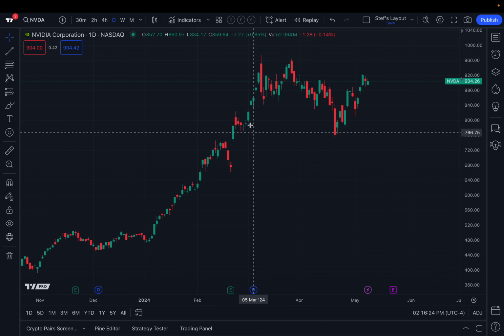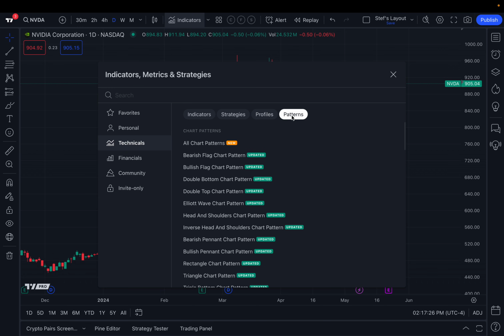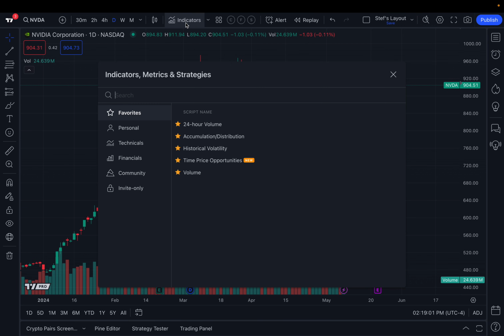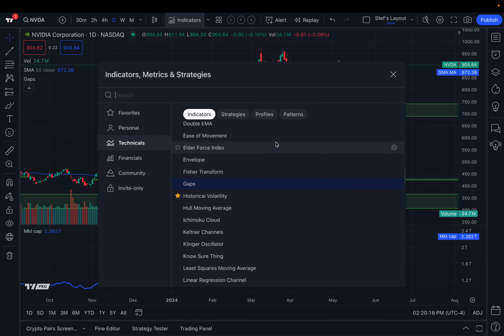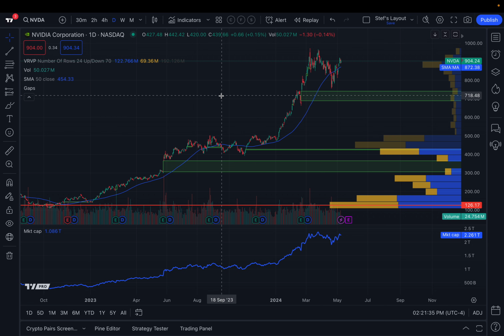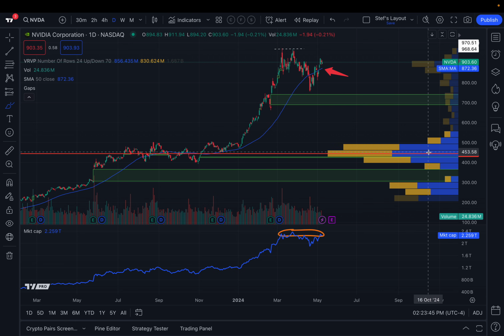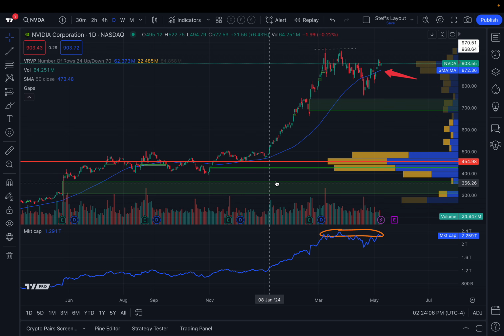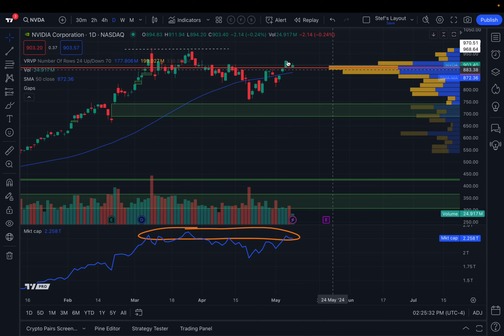How to Add 5 or More Indicators to Your Chart: Tutorial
In this video, we'll dive into the importance of indicators, what they do, and how you can enhance your trading strategies with them. Depending on your TradingView plan, you can add up to 25 indicators, allowing for a comprehensive analysis of market trends and signals.

Discover:

1. Why Indicators Matter: Explore how indicators provide valuable insights into market trends, momentum, volatility, and more, helping you make informed trading decisions.

2. What Indicators Do: Learn about different types of indicators such as moving averages, oscillators, volume indicators, and trendlines, and how they each contribute to analyzing price movements and potential entry/exit points.

3. Adding Indicators: Step-by-step guidance on how to add multiple indicators to your TradingView chart, optimizing your chart for a thorough technical analysis.

Whether you're a beginner or an experienced trader, understanding and utilizing indicators can significantly improve your research capabilities. Watch this video to gain valuable insights into adding indicators, why they matter, and how they can enhance your trading strategies on TradingView.